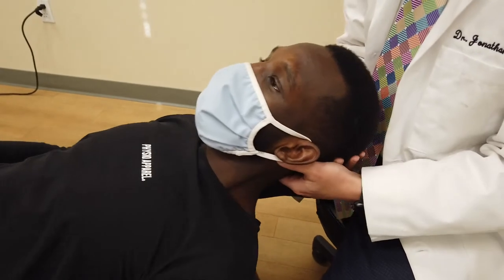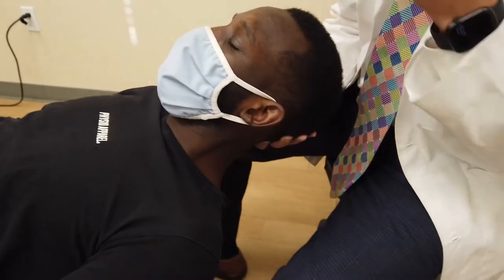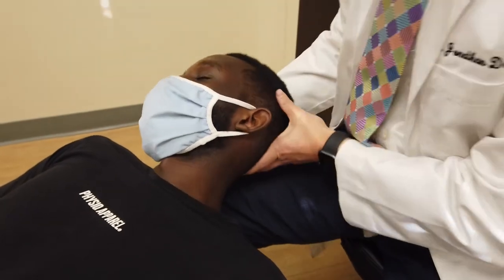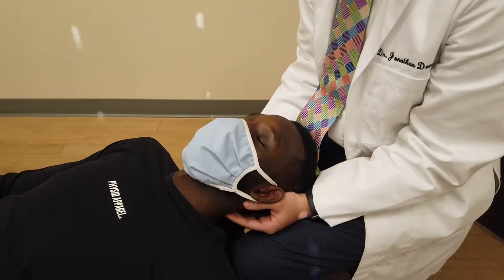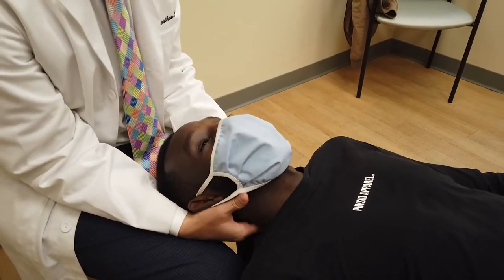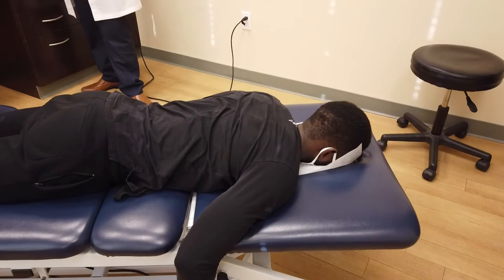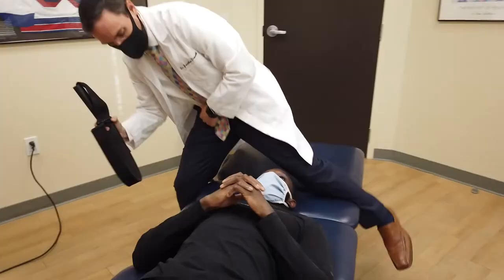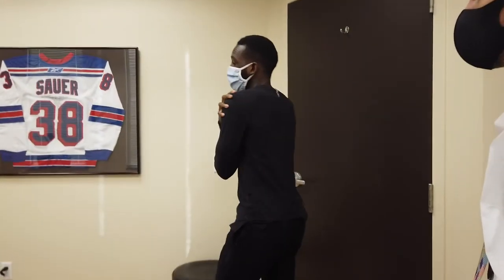Chiropractic Skeptic Says Mind Changed After Adjustments With Dr. Donath Helped His Neck & Low Back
Dr. Jonathan Donath is a Chiropractic Physician located in White Plains, NY. He is the owner and Clinic Director of Joint Effort Chiropractic and Westchester Spinal Decompression Center and the author of The Neck and Back Pain Solution.
We look forward to seeing if we can help.

Dr. Donath routinely attracts patients from around the world. Some of the most respected physicians in Westchester County and New York regularly refer patients to Dr. Donath. Many of those same doctors are treated by him. Dr. Donath prides himself on practicing evidence-based procedures with a variety of proven techniques. Each treatment program is individually designed and prescribed for patients. Dr. Donath, who has been in private practice for more than twelve years, provides each patient with the best quality, compassionate, and comprehensive care possible. His diversified healthcare plans are individually tailored to each specific need. He always strives to make patients feel and function as well as possible, by trying to provide relief from their symptoms quickly. Dr. Donath aims not to just treat symptoms, but to look for the underlying cause of the problem and correct it. Doctor Donath’s diverse group of patients range from children, to professional athletes, to senior citizens. He treats every one of them with gentle, confident and caring hands. His patients include professional athletes from MLB, NBA, NFL, NHL, MLS, and the PGA and LPGA tour. In 2015, his book- The Neck and Back Pain Solution was published. It is the first book written for lay people in the field of Non-Surgical Spinal Decompression Therapy. This cutting-edge, FDA-cleared treatment is effective for the most severe herniated discs, sciatica, degenerative disc disease and failed back surgery cases. Dr. Donath has a high success rate in helping patients who were told that surgery was their only option. Dr. Donath is certified and specializes in the Active Release Technique (ART). ART is one of the most effective treatments available for treating soft-tissue injuries. This hands-on, non-invasive method is designed to break-up scar tissue and adhesions that typically result from repetitive stress, overuse and trauma. Dr. Donath is also experienced and certified in the Graston Technique, a patented form of instrument-assisted, soft-tissue mobilization that enables clinicians to effectively break-down scar tissue and fascial restrictions. This technique utilizes specially designed stainless steel instruments to specifically detect and effectively treat areas exhibiting soft tissue fibrosis and chronic inflammation.  Dr. Donath also utilizes Cold Laser therapy, a treatment that employs specific wavelengths of light able to penetrate deep within tissue in order to help accelerate the healing process. Cold Laser Therapy can stimulate all types of cells including muscle, ligament, cartilage and nerves.  Dr. Donath is highly-skilled in the Diversified Technique of manual joint manipulation. This effective and efficient technique is used to restore proper movement to an injured or “stuck” joint. It is a highly useful approach to restore proper joint function. Whether it is attending the latest pain-relieving technique seminars or reviewing current literature, Dr. Donath strives to learn more about innovations in the field—in order to be the most qualified doctor for his patients. Medical doctors continue to send their patients to Dr. Donath because he consistently gets their patients out of pain, even where other therapies have failed. Dr. Donath’s results are fast. He is experienced, trustworthy, and does not prolong treatment with unnecessary procedures. He is a frequent lecturer at Jacobi Medical Center in New York. Dr. Donath graduated Summa Cum Laude from the University of Bridgeport College of Chiropractic, and was the valedictorian of his class. He also has a Masters degree in Human Nutrition. He lives with his wife and two children in White Plains, NY.